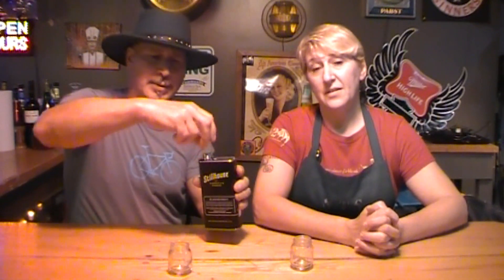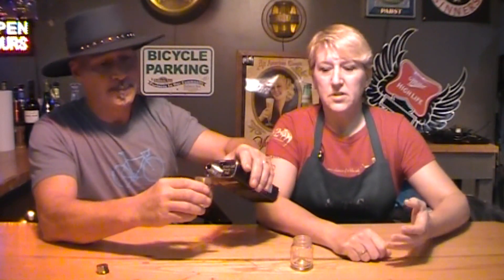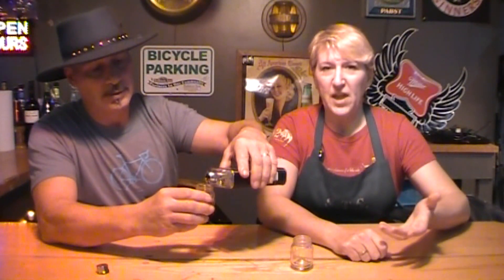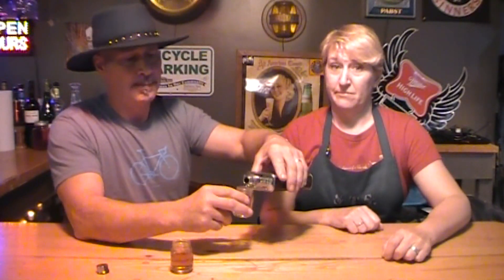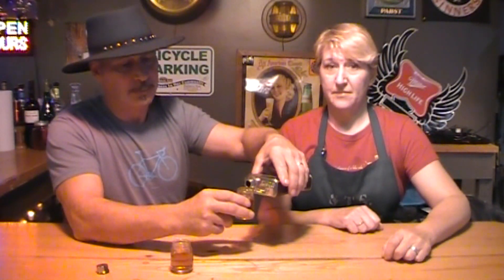Stillhouse Black Bourbon Booze Club Review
Well, color us stupid!  If we had our reading glasses on we would have seen the explanation on the can for why it's called Black Bourbon.  Come to find out, it is mellowed in roasted small batch coffee beans which gives it a complex balance and smooth finish.  Those are Stillhouse's words and not ours.
You don't want to miss any upcoming reviews or Booze Club episodes!